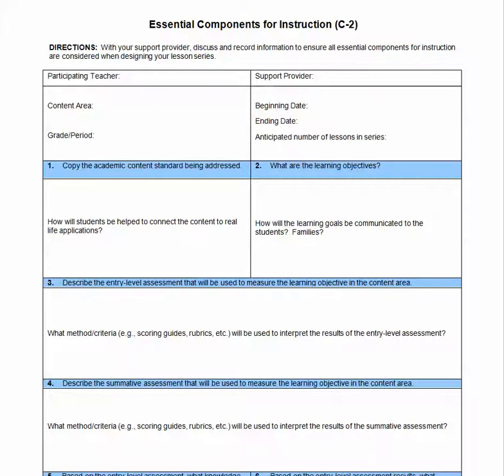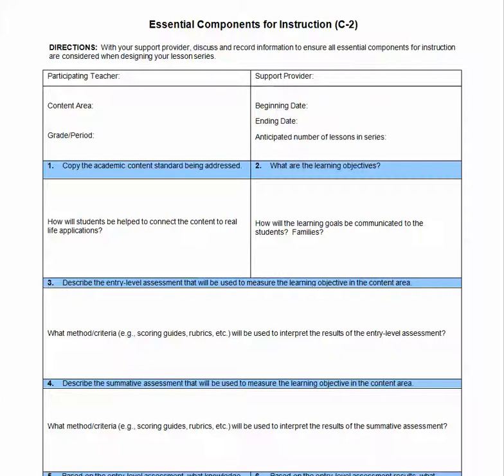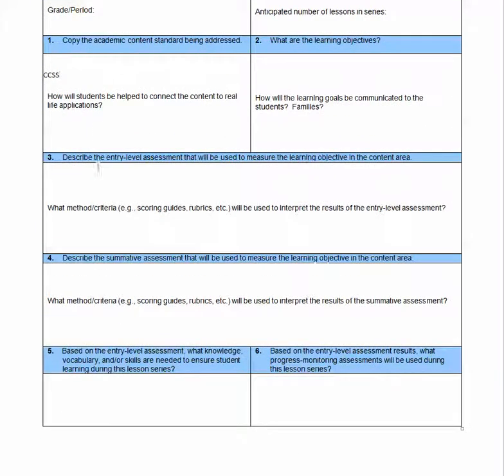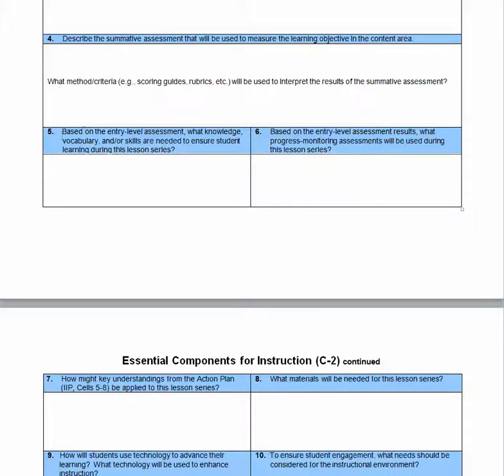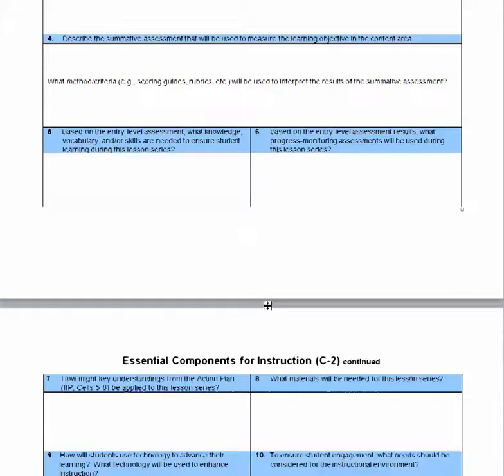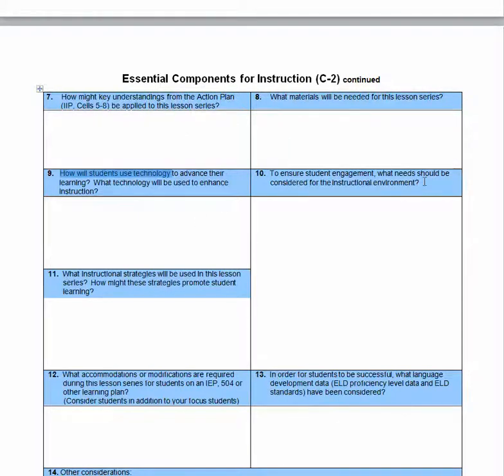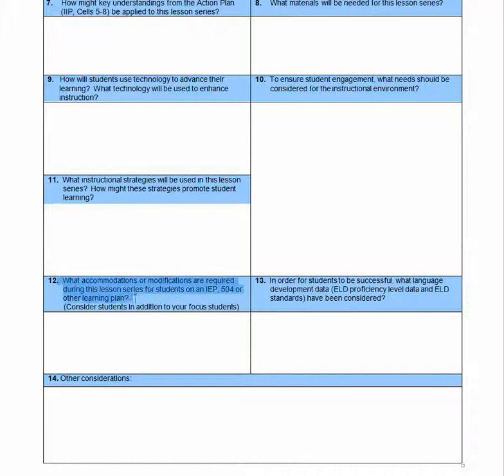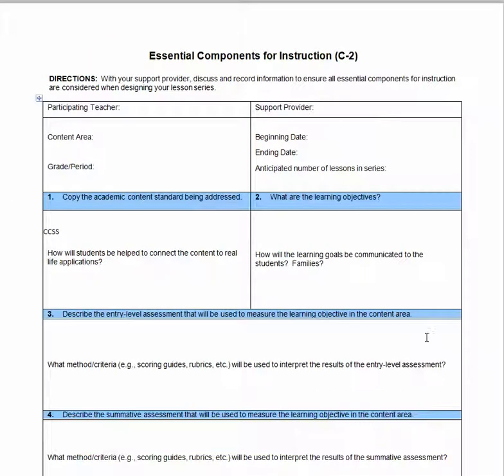Module C Step 3.1 - Essential Components of Instruction